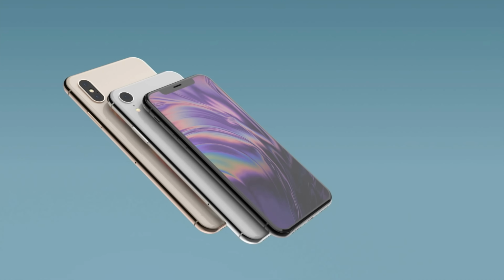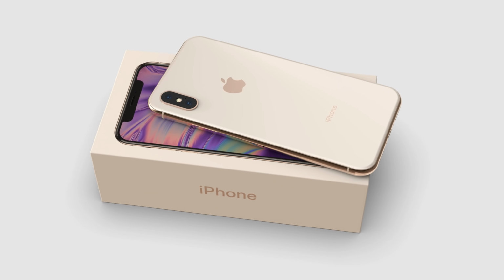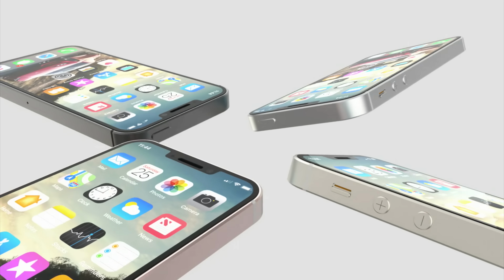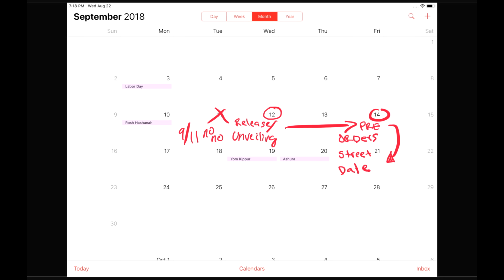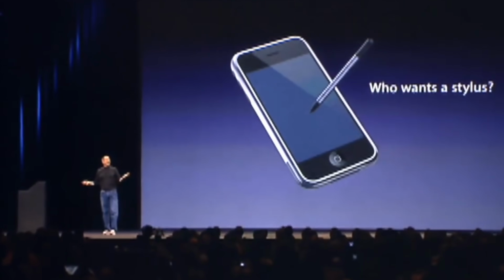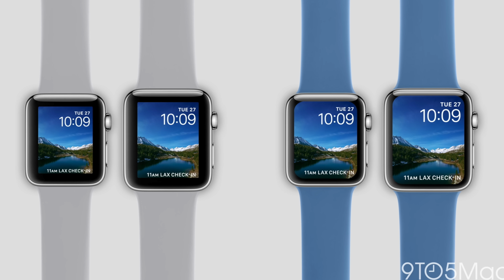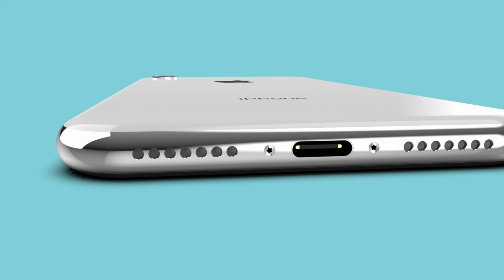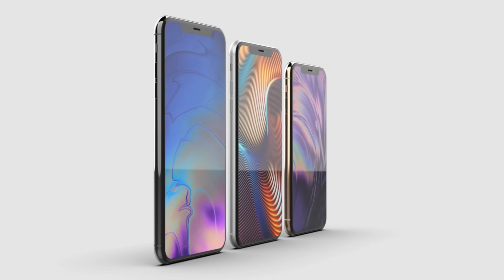2018 iPhone XR/XS Plus Leaks! Pre-order Date, Faster Charging & SE 2 Lives?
NEW 2018 iPhone XR & XS Plus Leaks! Final Release Date, Even Faster Charging, Mysterious 'iPhone XX' Found, Apple Pencil & More!